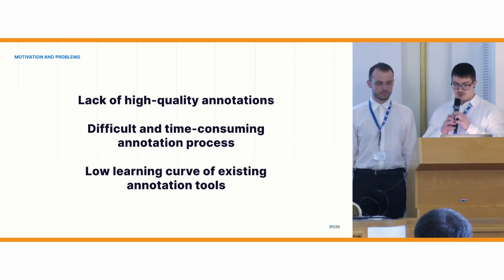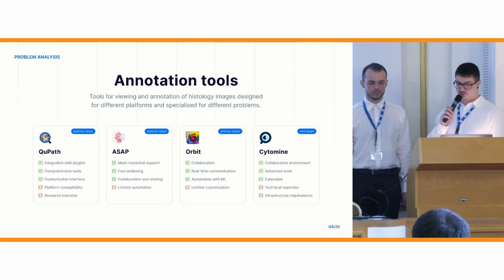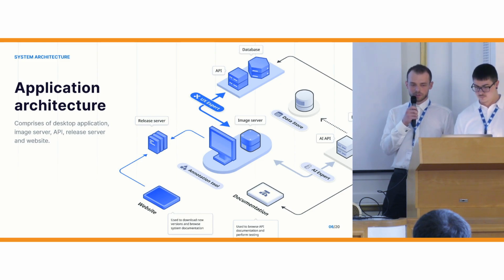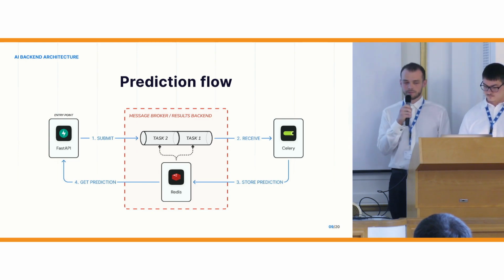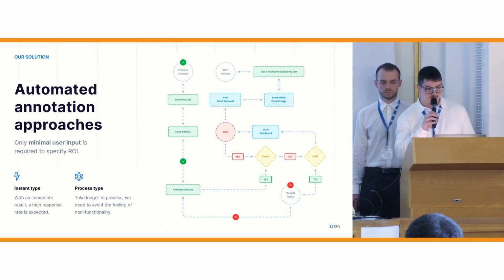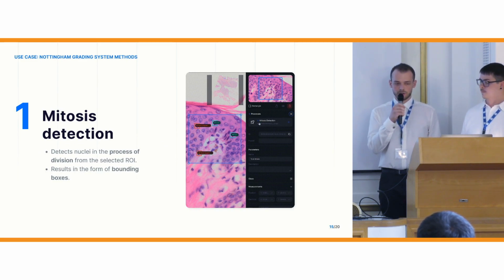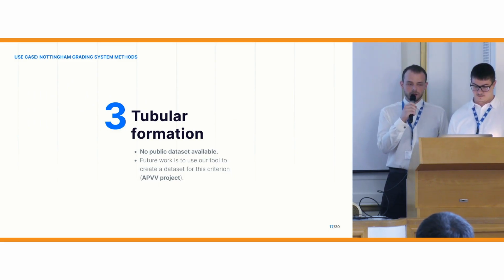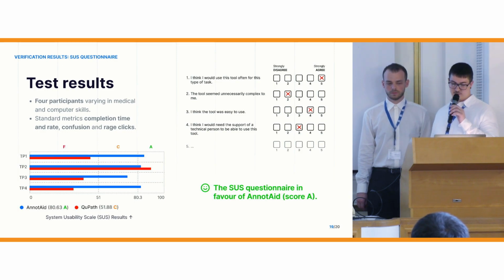AnnotAid: AI-Driven Data Annotation Tool for Histology Images | CESCG'24 Seminar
Automatic processing of digital histology images can greatly benefit from the utilization of deep learning methods. The development of such methods requires large amounts of annotated histological images. However, currently available annotation tools often have very poor usability, resulting in ineffective annotation processes. We aim to address the urgent need for a simplified approach to annotating histopathology images, a task that is crucial for advances in automated diagnosis and analysis. By combining our expertise, we strive to develop a user-friendly annotation tool integrated with state-of-the-art deep learning techniques. This tool is designed to alleviate the burden on pathologists during the annotation process by leveraging artificial intelligence models adapted to the various challenges in the field, such as the Nottingham Grading System of breast cancer. Through a comprehensive analysis of breast cancer and existing annotation tools, we propose a solution in the form of a multiplatform annotation tool powered by AI, developed in close cooperation with medical domain experts. By combining our knowledge and resources, we aim to bridge the gap between manual annotation processes and the potential of AI-based solutions, which will ultimately improve patient outcomes and advance medical research in breast cancer diagnosis.

By Peter Škríba and Adam Bublavý from Slovak Technical University.